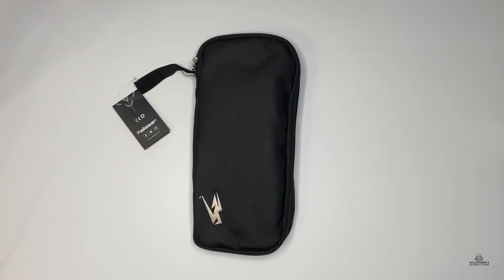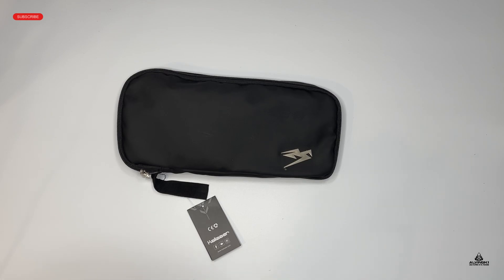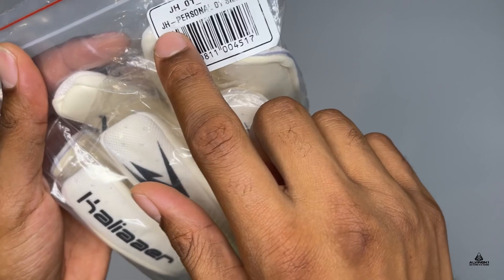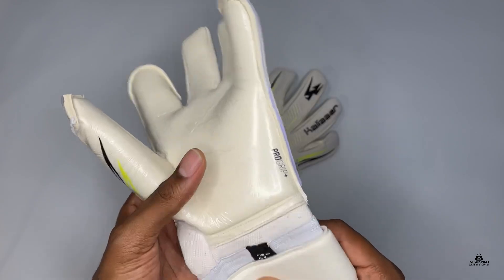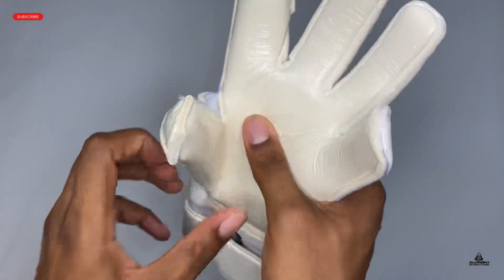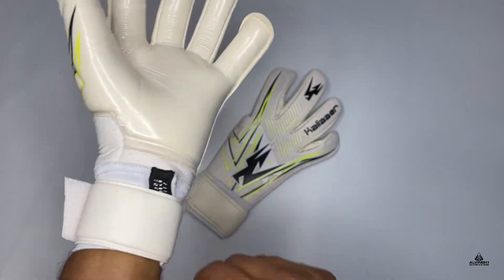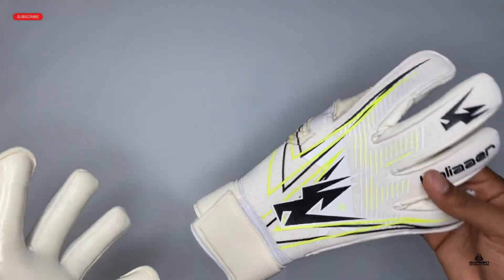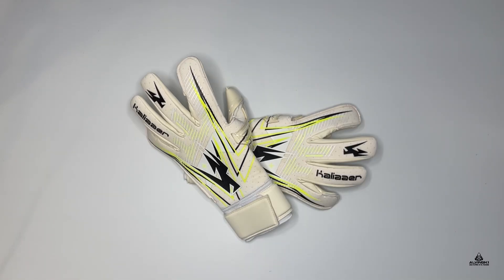Unboxing Showcase - Kaliaaer Nitrolite JH (Joe Hart) V1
Glove name/nickname
Kaliaaer Nitrolite JHV1

Release year
2022

Latex
4mm ultra charged latex

Cut
3DXI+ cut hybrid of roll finger and negative

Strap/strapless
Full latex strap.

Backhand
3D printed Power lite 2nd skin technology

sizing
Run small by half a size for me.

Worn by which pro keepers / smu version.
Joe Hart during his time at Celtic

Likes
The unique backhand design, full latex strap and the collaboration between brand a goalkeeper to create a new glove.

What I would change
Make the thumb cut slightly longer for me.

Add a punching platform on the knuckles.

Goalkeeping is the passion.